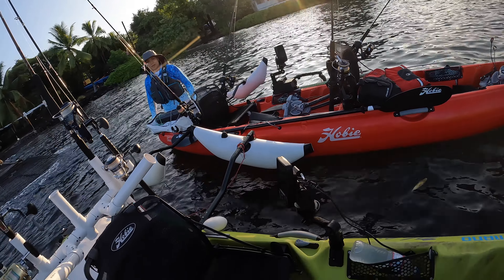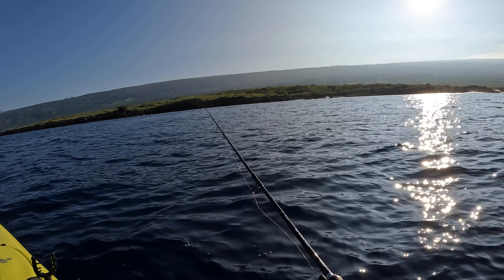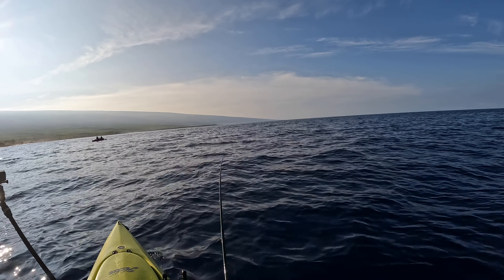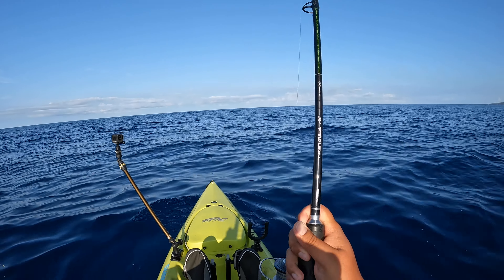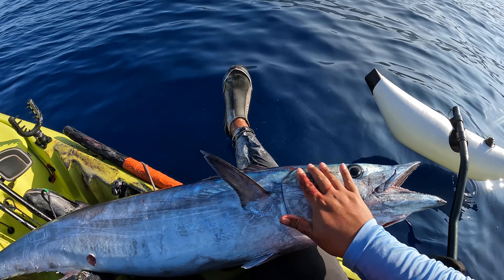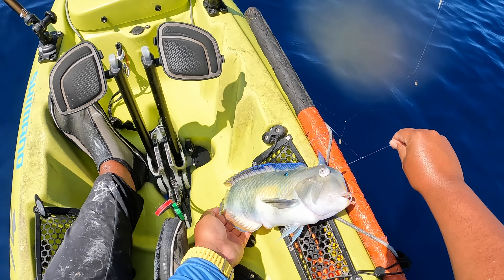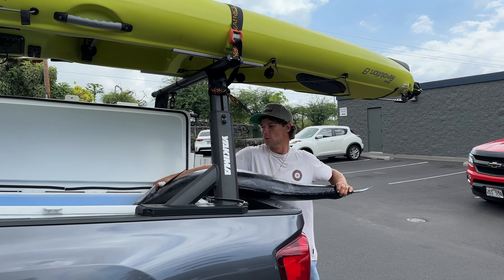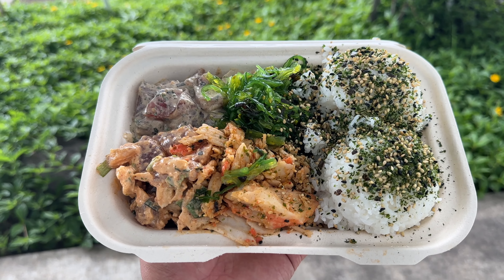1 Bait → 1 Ono // Wahoo Catch & Sell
Hawai'i Kayak Fishing for Ono using live Opelu as bait! 38 Pounder